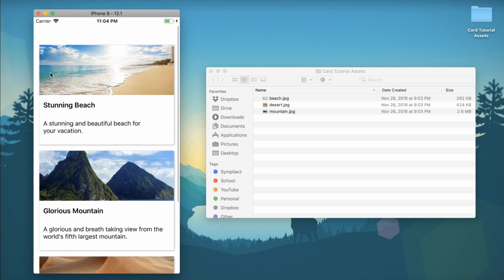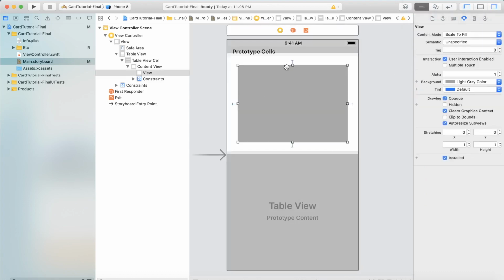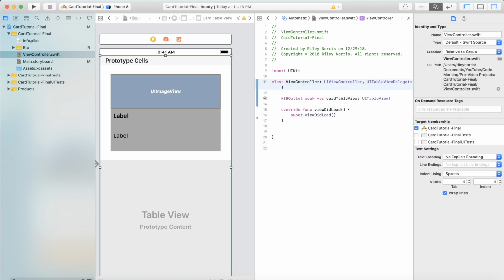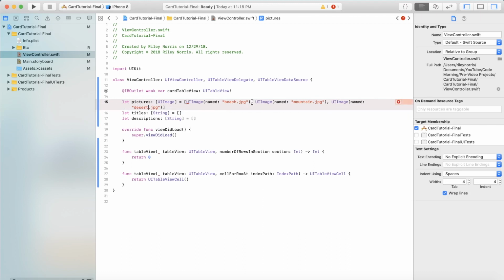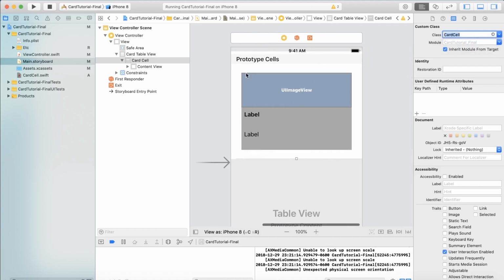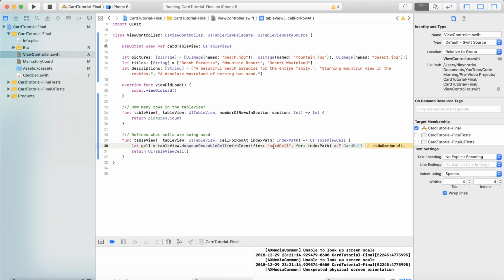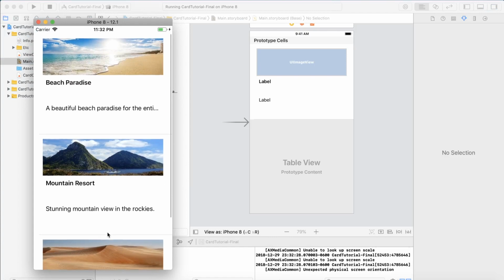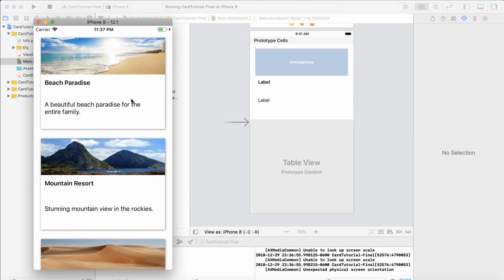How to Create a Card Effect in Swift/Xcode (UITableView)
Learn how to easily create a card effect in Swift/Xcode using a UITableView!